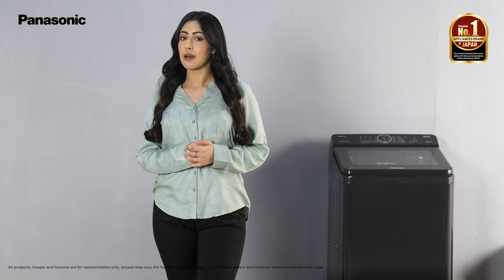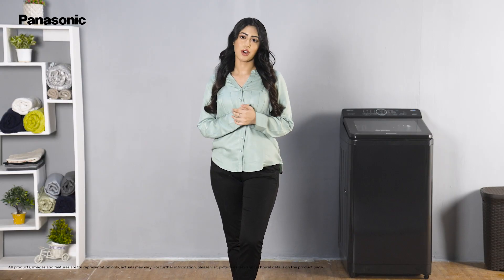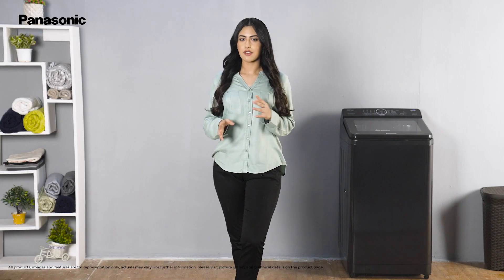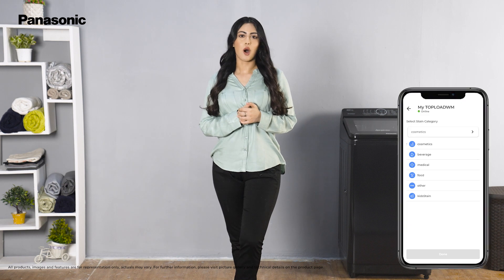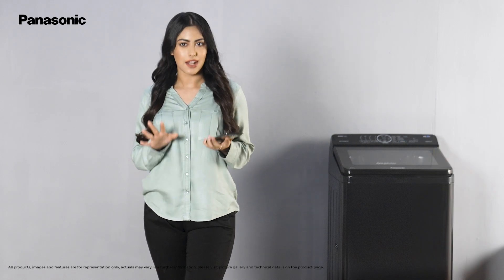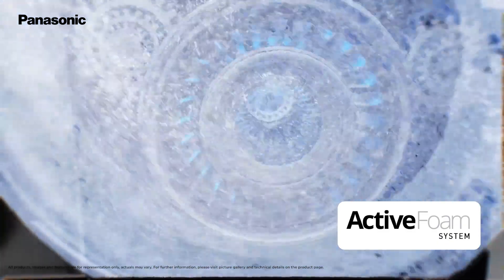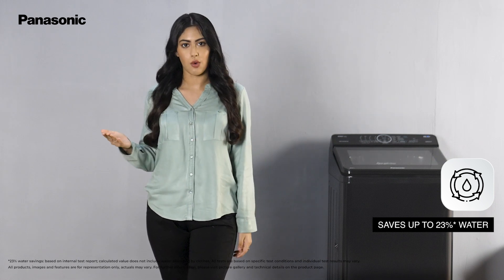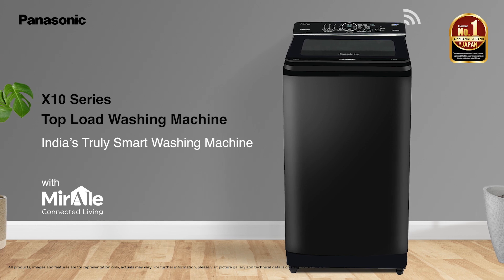Presenting India's Truly Smart Washing Machine (X10 Series)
The perfect washing machine exists. You heard it right! The Panasonic fully automatic Top Load Washing Machines has arrived with advanced features to make you fall in love with laundry days.

Designed to transform your washing experience, our Fully Automatic Top-Load Washing Machine are powered by the Miraie app and equipped with great features. You can access your washing machine from anywhere and voice control it with the help of Alexa and Google Assistant. With Wash Wizard, you can get a customized wash cycle for every wash. The Stain Genius recommends the best pre-treatment options to help you get rid of specific stains. Best part? The machine is both smart and eco-friendly. It is built with a water re-use course, which helps save 23% of water as it reuses the water from the last rinse cycle for the next one. Make your way to a smarter and more hygienic laundry routine. Watch the video to learn more about its amazing features!